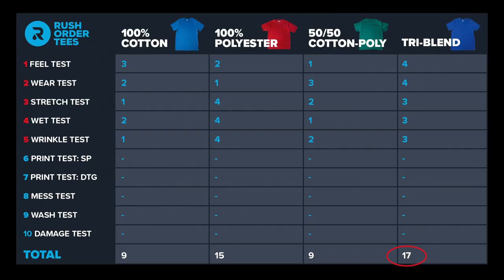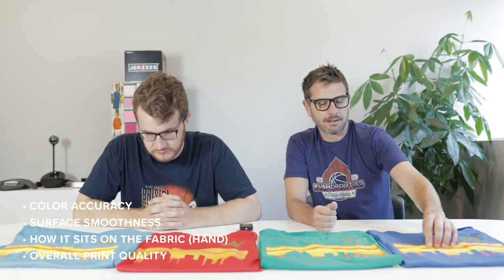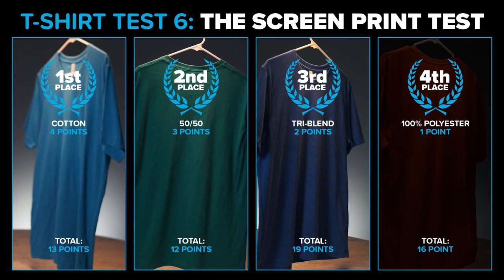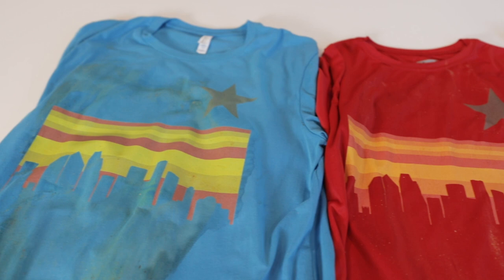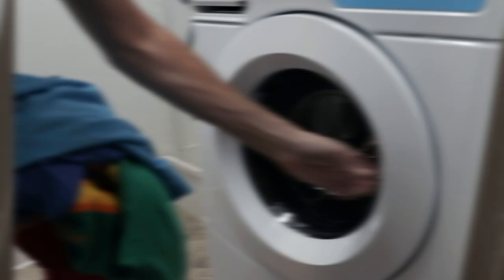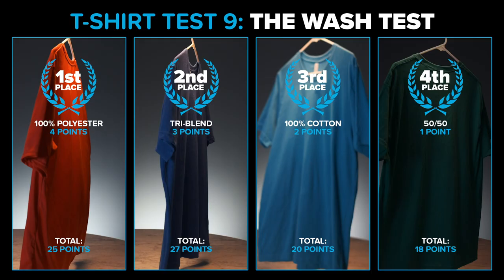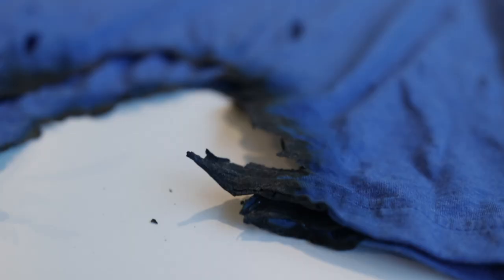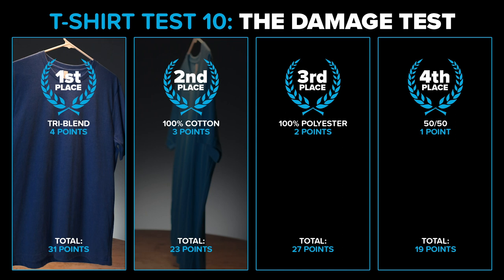Cotton vs Poly vs 50/50 vs Tri-blends: The T-Shirt Test Part 2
We’re putting the four main t-shirt fabrics (Cotton, Polyester, 50/50, Triblend) head-to-head in the ultimate T-Shirt test.

Part one of the test features the feel test, wear test, stretch test, wet test, and wrinkle test.

Part two of the test features the screen print test, the DTG test,  the mess test, the wash test, and the damage test.